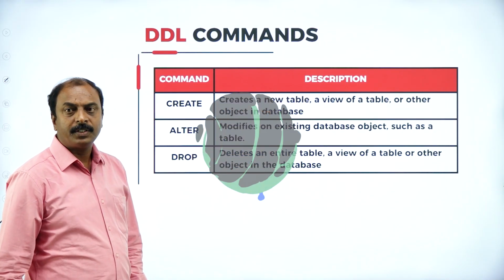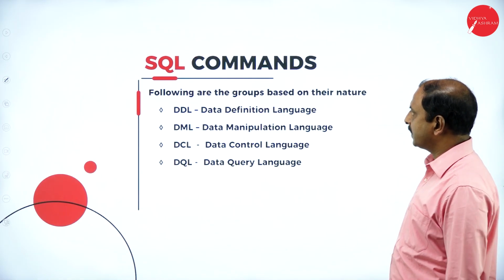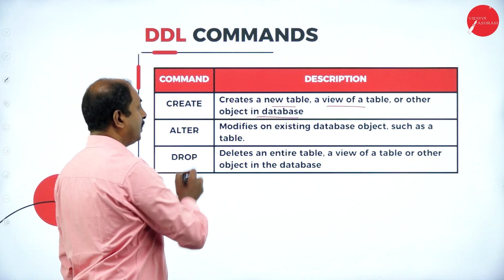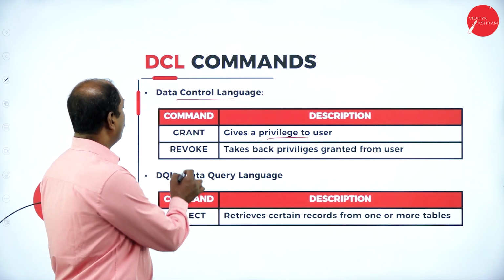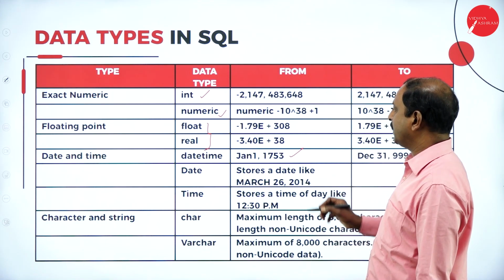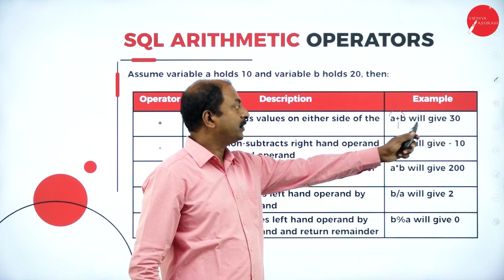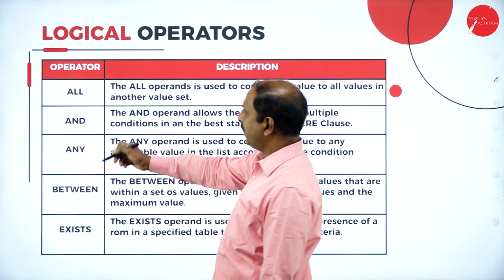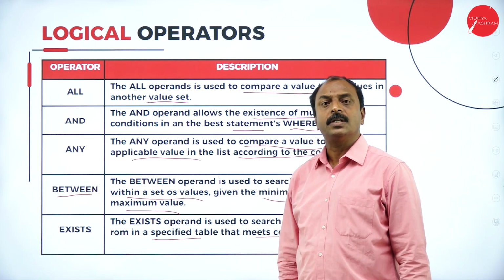DAY 09 | FUNDAMENTALS OF COMPUTERS | I SEM | B.CA | INTRODUCTION TO DATABASE MANAGEMENT SYSTEMS | L3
Course : B.CA
Semester : I SEM
Subject : FUNDAMENTALS OF COMPUTERS
Chapter Name : INTRODUCTION TO DATABASE MANAGEMENT SYSTEMS
LECTURE : 3